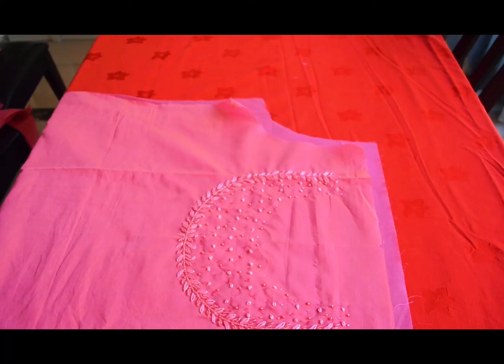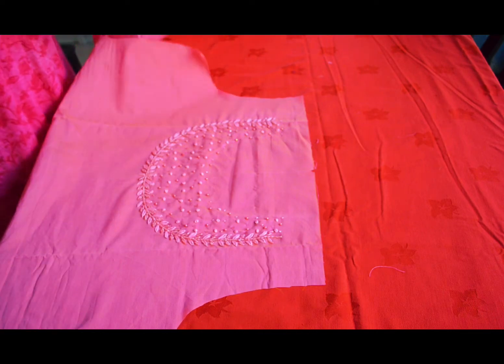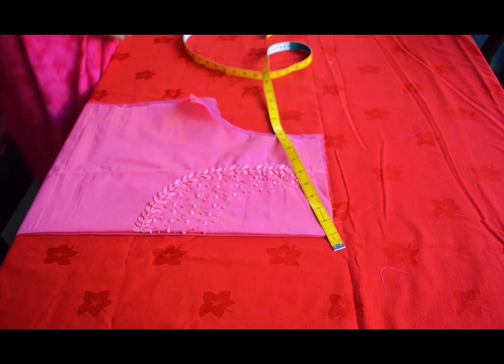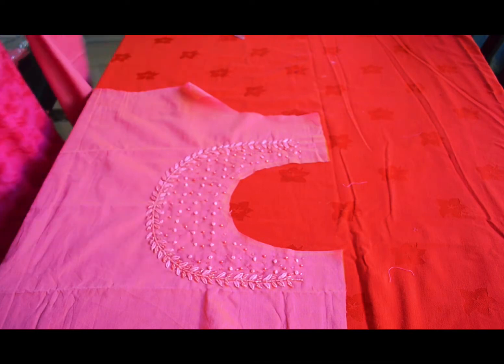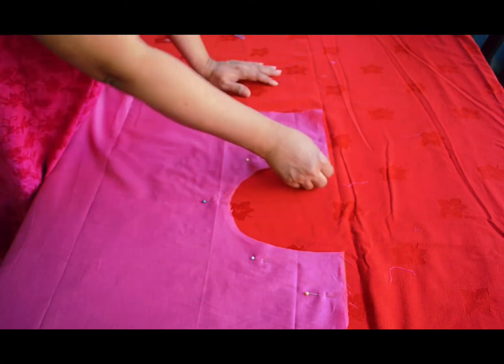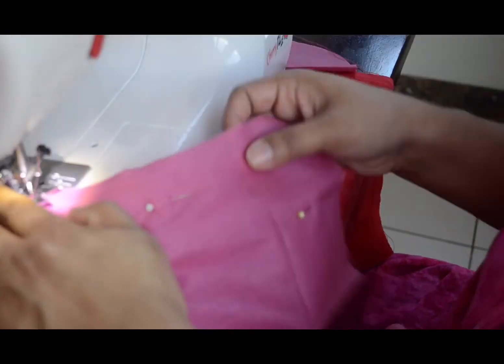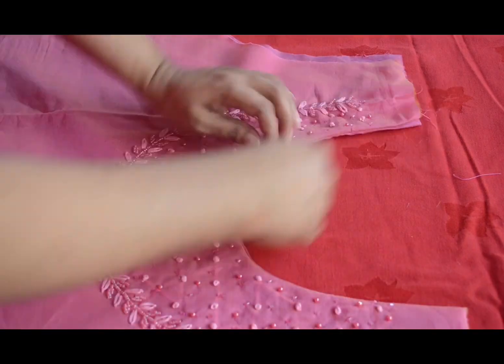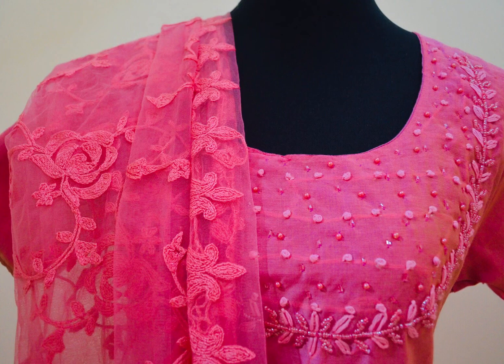Easy Kurthi | Neck Stitching without Canvas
Hello Everyone. Today's video is about how to cut and stitch akurthi | kameez neck without canvas.

malayalamtutorial